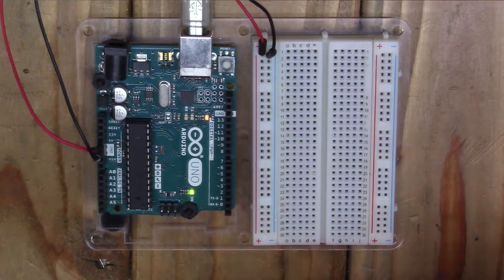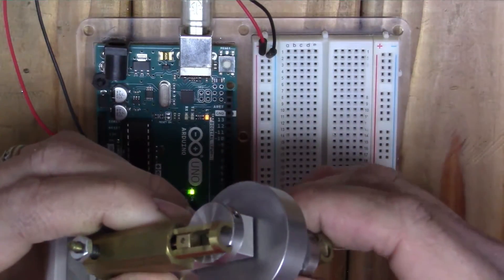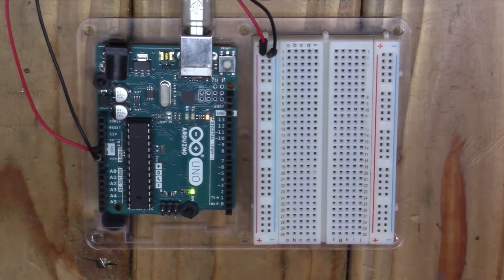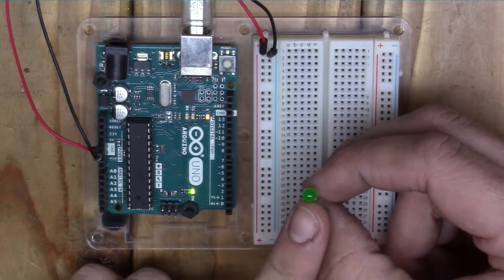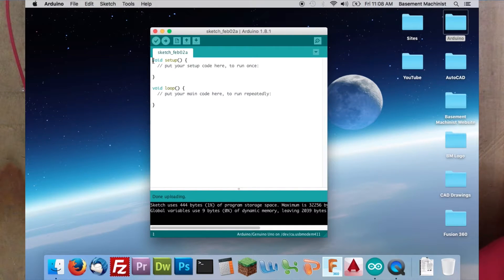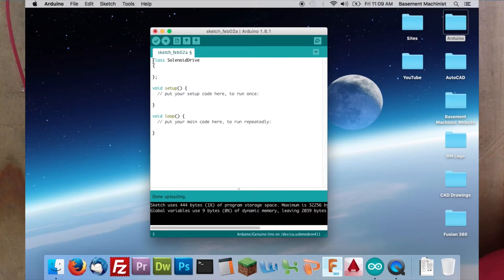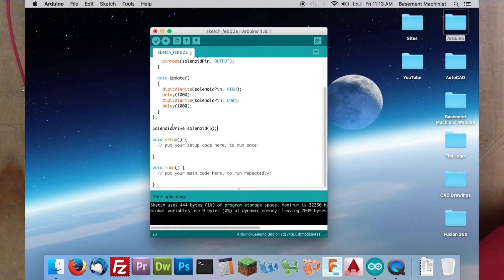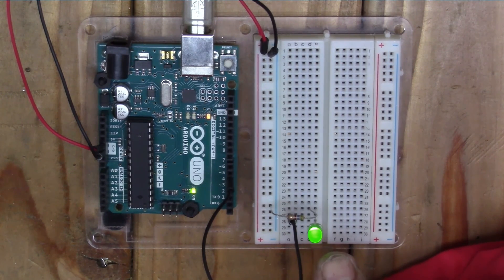Variable Speed Solenoid Motor Using Arduino - Part 1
In this video I show you how to make a driver for a variable speed solenoid motor.